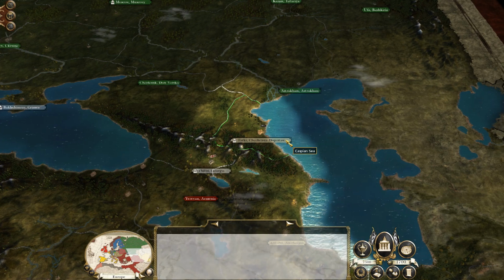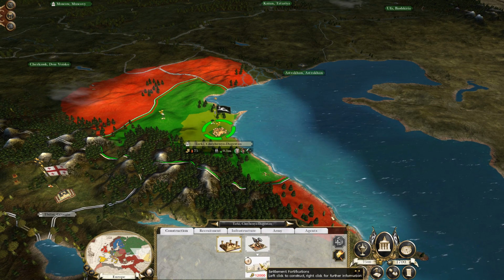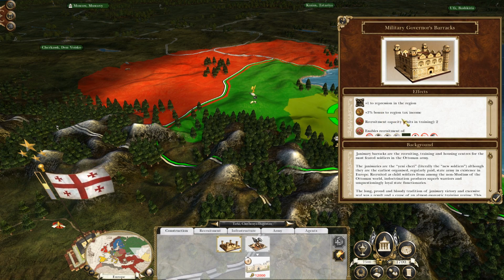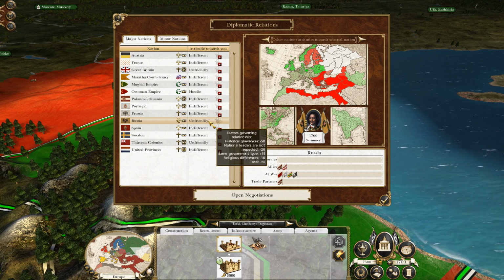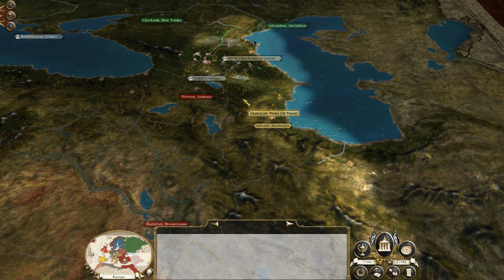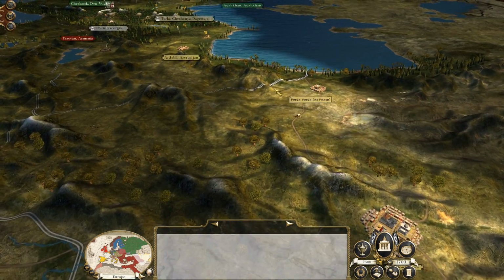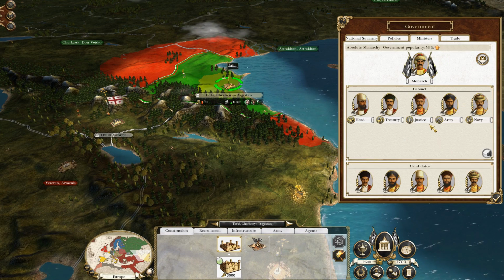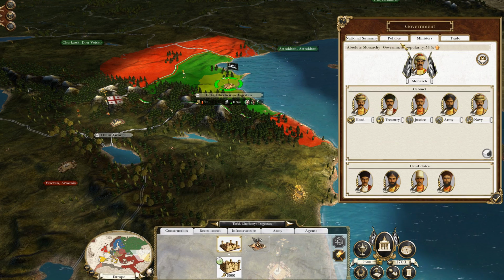Lets Play - Empire Total War (DM) - Nations Guide - DAGESTAN!!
★Alternating Persian and Russian rule
As Mongolian authority gradually eroded, new centers of power emerged in Kaitagi and Tarki. In the early 16th century, the Persians (under the Safavids) reconsolidated their rule over the region, which would, intermittently, last till the early 19th century. In the 16th and 17th centuries, legal traditions were codified and mountainous communities (djamaats) obtained a considerable degree of autonomy.

The Russians intensified their hold in the region for the first time in the 18th century, when Peter the Great annexed maritime Dagestan from Safavid Persia in the course of the Russo-Persian War (1722–23). The territories were however returned to Persia in 1735 per the Treaty of Ganja.

Between 1730 and the early course of the 1740s, following his brother's murder in Dagestan, the new Iranian ruler and military genius Nader Shah led a lengthy campaign in swaths of Dagestan in order to fully conquer the region, which was met with considerable success, although he was eventually inflicted several decisive defeats by various of the ethnic groups of Dagestan, forcing him to retreat with his army. From 1747 onwards, the Iranian-ruled part of Dagestan was administered through the Derbent Khanate, with its center at Derbent. The Persian Expedition of 1796 resulted in the Russian capture of Derbent in 1796. However, the Russians were again forced to retreat from the entire Caucasus following internal governmental problems, allowing Iran to capture the territory again.

Russian rule consolidated
In 1806 the khanate voluntarily submitted to Russian authority,[citation needed] but it was not until the aftermath of the Russo-Persian War (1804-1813) that Russian power over Dagestan was confirmed, and that Qajar Iran officially ceded the territory to Russia. In 1813, following Russia's victory in the war, Iran was forced to cede southern Dagestan with its principal city of Derbent, alongside other vast territories in the Caucasus to Russia, conforming with the Treaty of Gulistan.[20] The 1828 Treaty of Turkmenchay indefinitely consolidated Russian control over Dagestan and removed Iran from the military equation.[21]

Risings against imperial Russia
The Russian administration, however, disappointed and embittered the highlanders. The institution of heavy taxation, coupled with the expropriation of estates and the construction of fortresses (including Makhachkala), electrified highlanders into rising under the aegis of the Muslim Imamate of Dagestan, led by Ghazi Mohammed (1828–32), Gamzat-bek (1832–34) and Shamil (1834–59). This Caucasian War raged until 1864.

Dagestani man, photographed by Sergey Prokudin-Gorsky, circa 1907 to 1915.
Dagestan and Chechnya profited from the Russo-Turkish War (1877–78), to rise together against imperial Russia for the last time (Chechnya rose again at various times throughout the late 19th and 20th centuries). ★